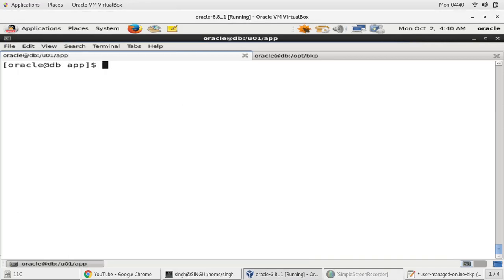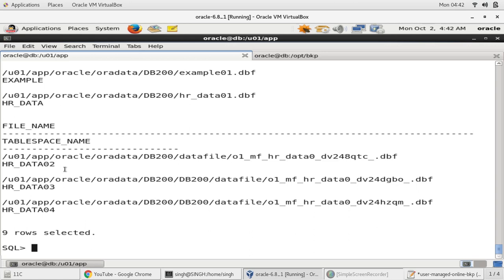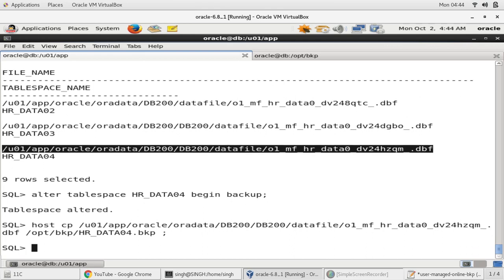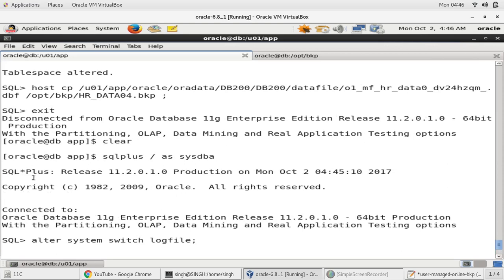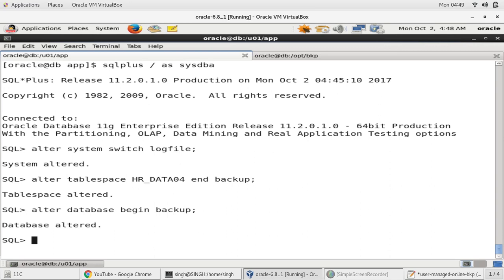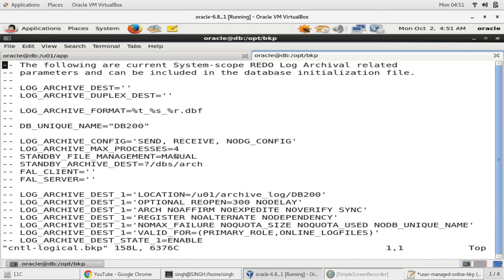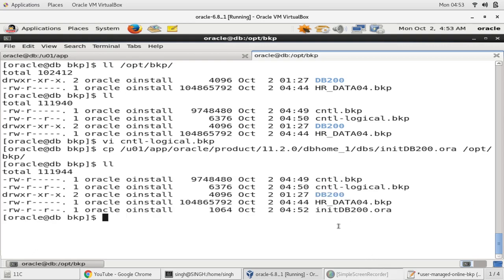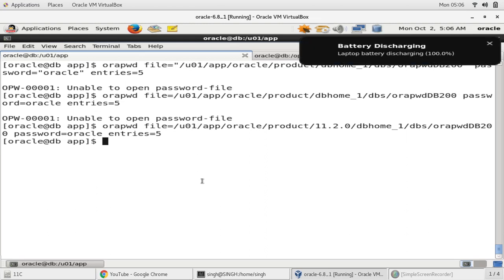How to take User Managed Hot/Online backup for tablespace OR database.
In this video you will see the steps to take User managed online/hot backup of Single instance database of Oracle 11g.

We have to take backup of datafiles, Controlfile, Redo log files, Parameter file and Password file.